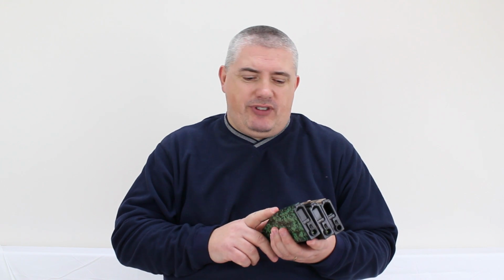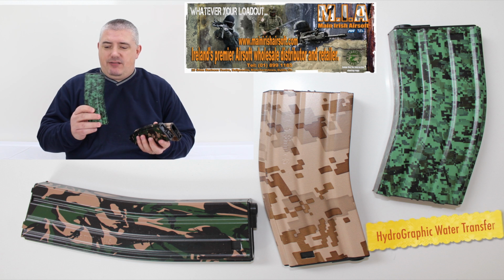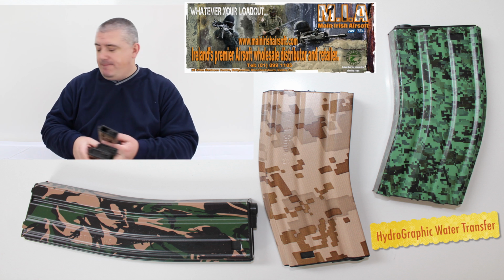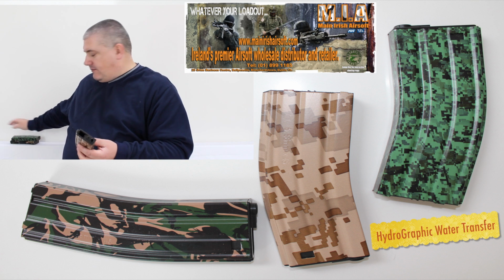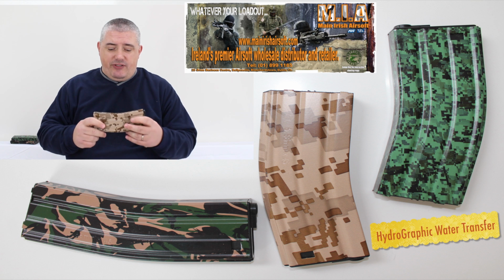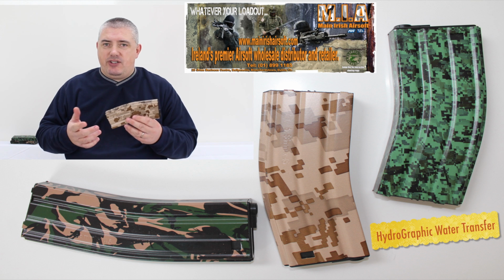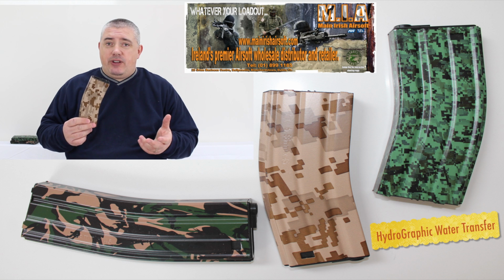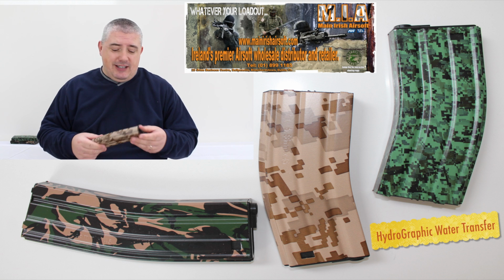Hydrographic Water Transfer for Airsoft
Mark has a look at the exclusive service of Hydrographic Water Transfer provided